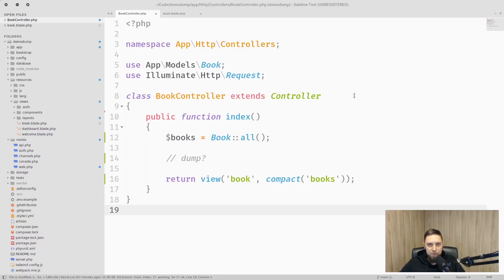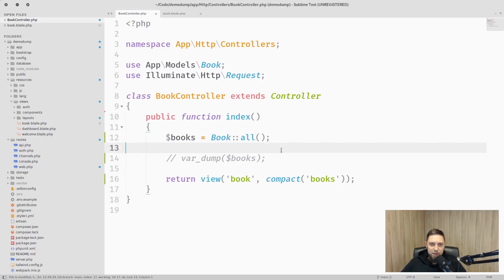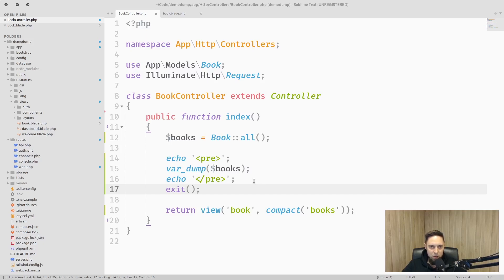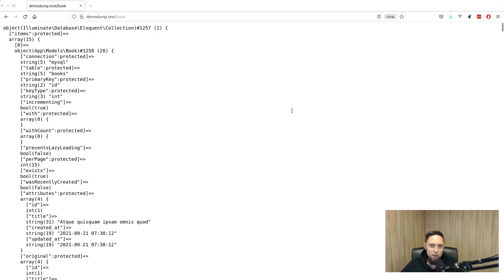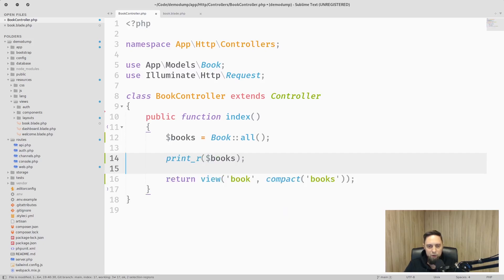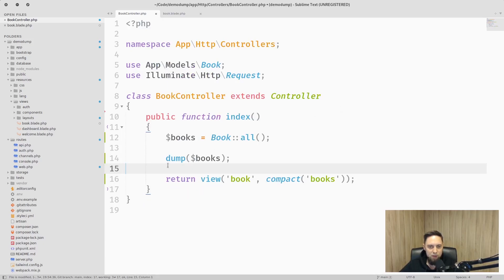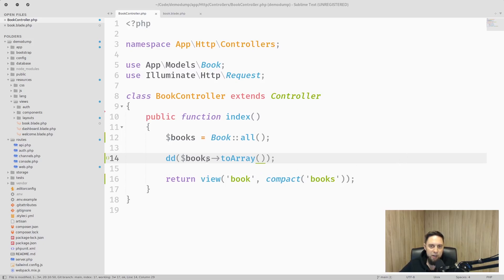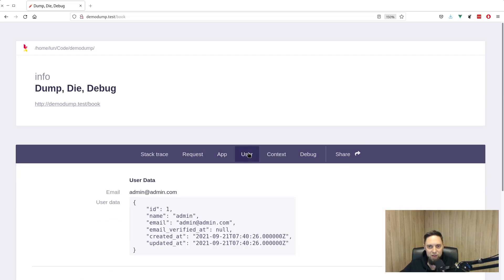Many Ways to Dump Variable in Laravel and PHP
If you want to find out the value of an object, like the Eloquent collection, there are so many ways to do it, David is covering them in this video.